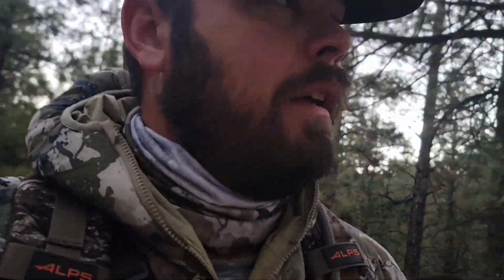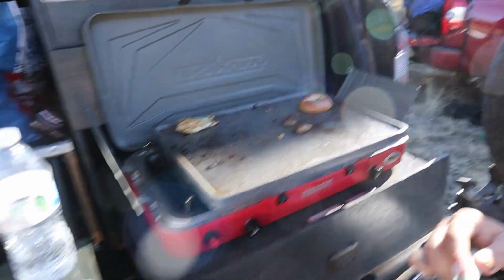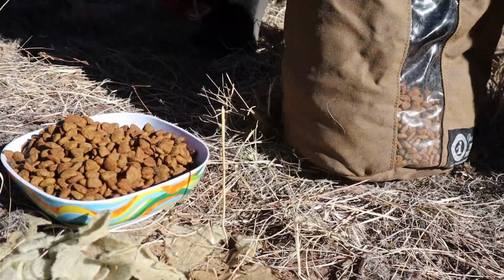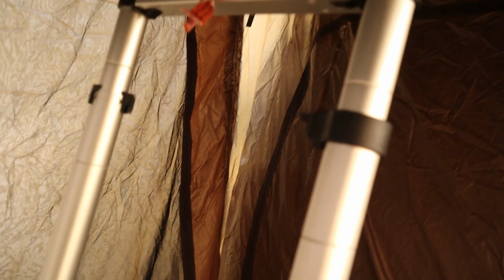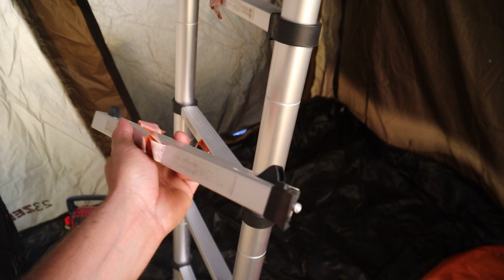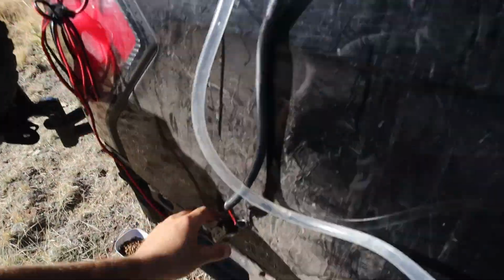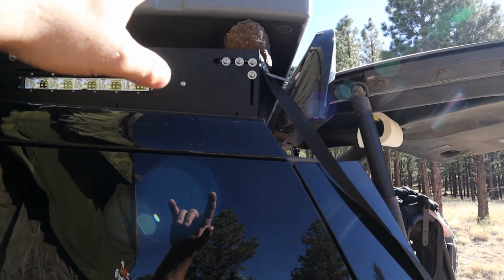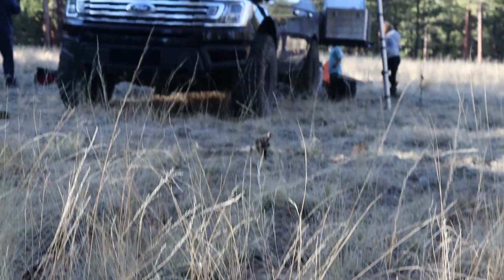Shakedown trip on 37s NEW ROOF RACK KC HiLights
First trip out with the Expedition on 37 inch tires, our new 4th Gen Expedition Kingdom Roof Rack and KC lights all around! I will start by saying the truck made it up to 8000 feet elevation with ease under all the new weight! And once we hit the dirt the KC lights made all the difference in seeing not only the trail but allowing us to find a good campsite! And of course our new production Kingdom Roof Rack for 4th Gen Expeditions did a fantastic job, and looks great!!